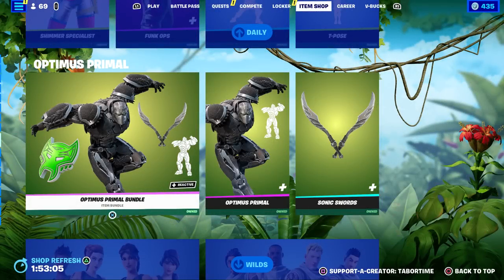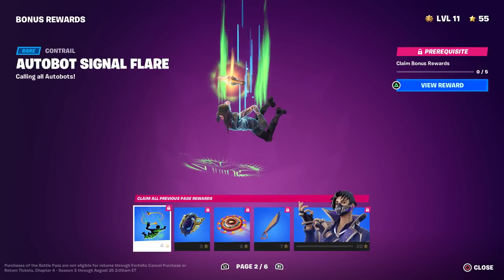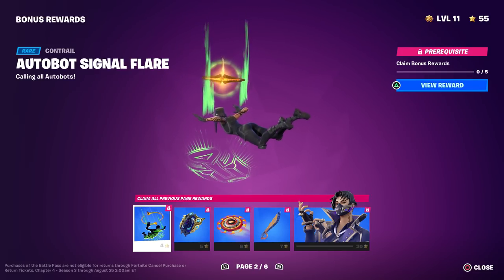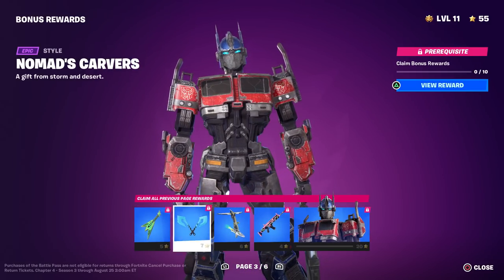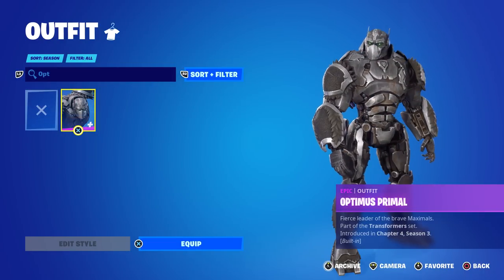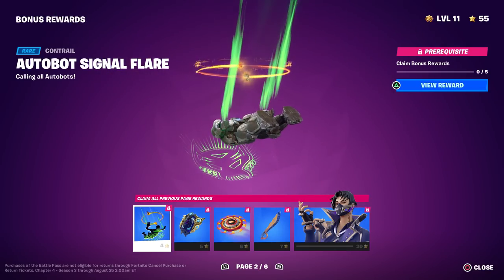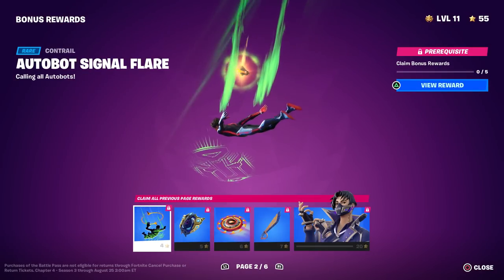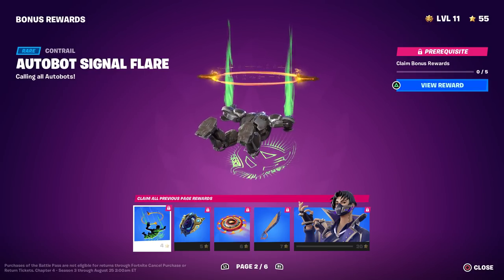This NEW Battle Pass Contrail Is SECRETLY Reactive To Different Skins!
Contrails do not get much love, so to see this reactivity is pretty cool.